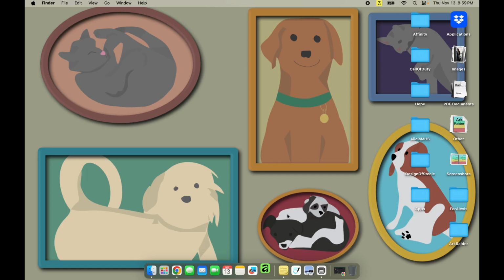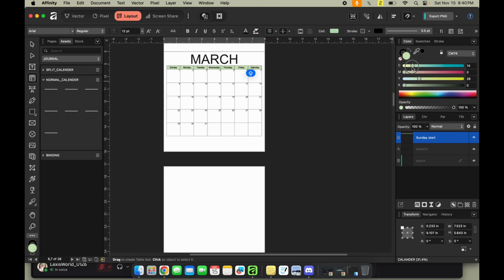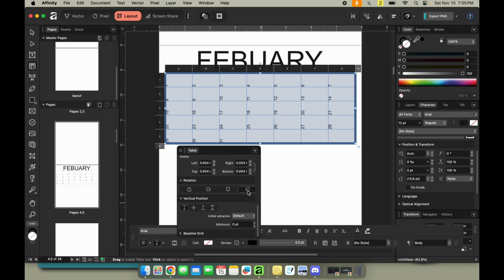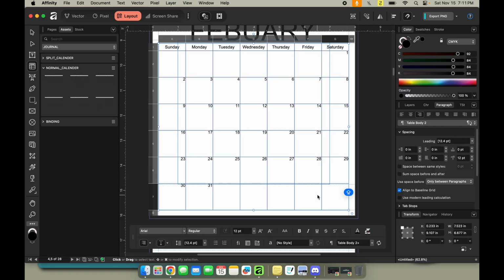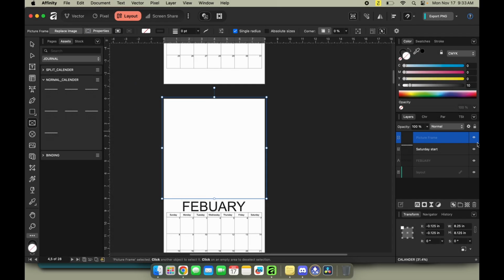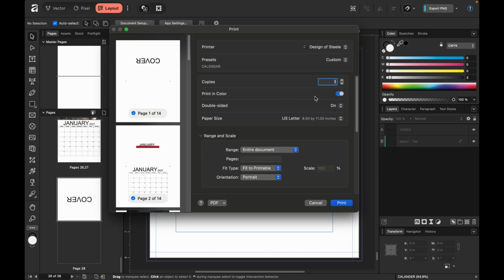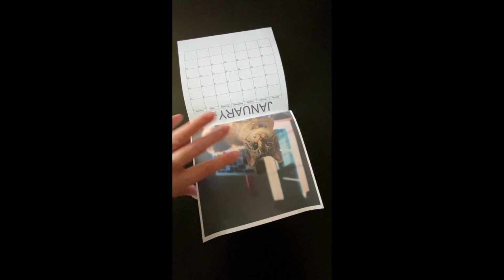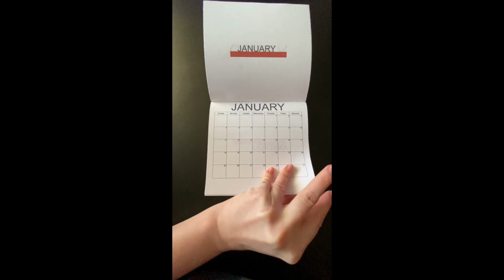How to make and Print a Calendar in Affinity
I decided to show how to make and print a calendar.

The tools that I show you; Multi pages, grids, exporting PDF, flip document (pages), assembling the calendar. Hopefully I made the print part easy to follow.

 I am sorry if I am ever off topic, but I hope this was still useful.

Any other question or you want to see,  please put it down in the comments section.